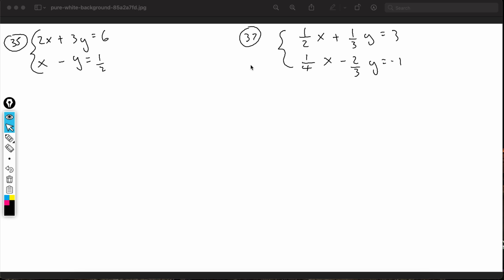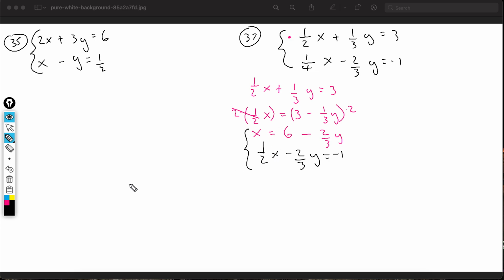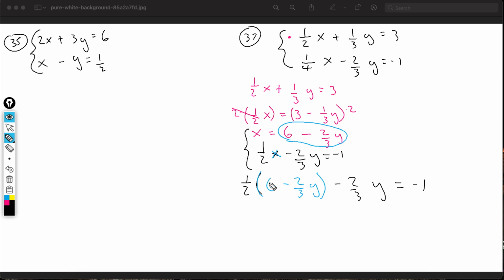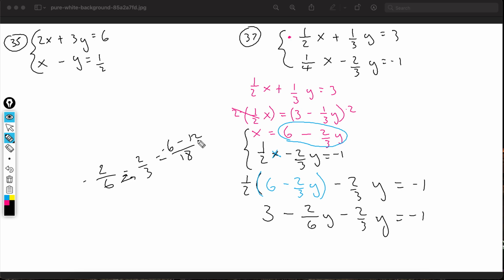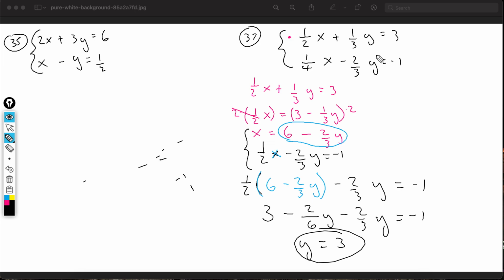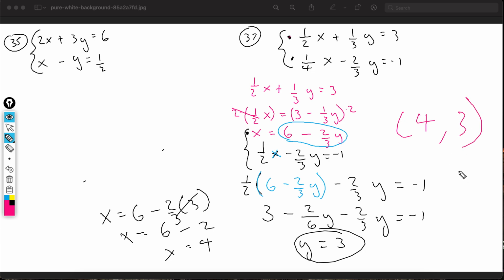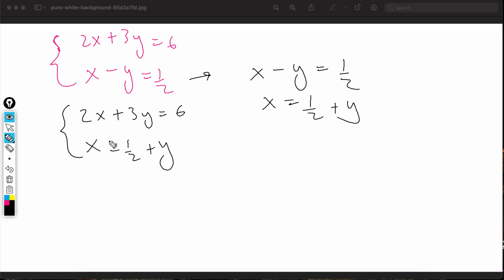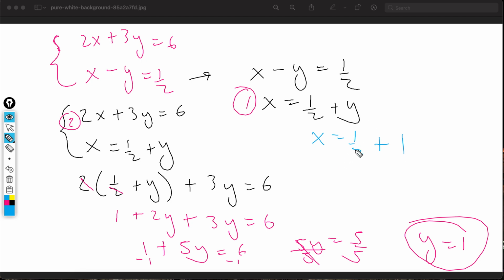System of equations part nine